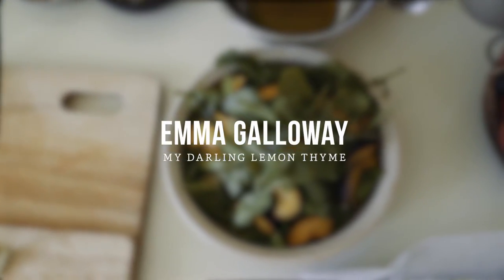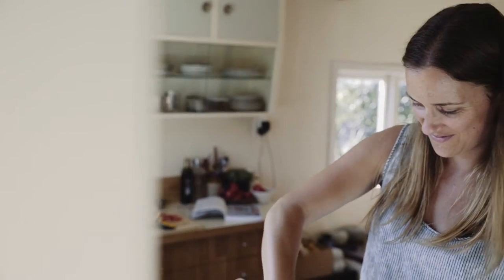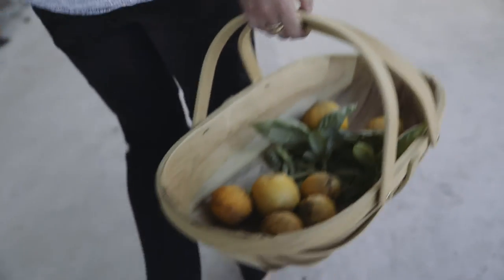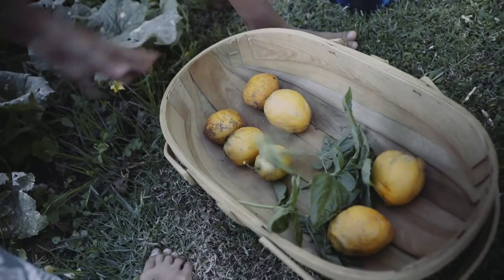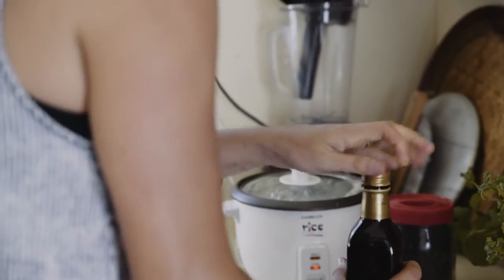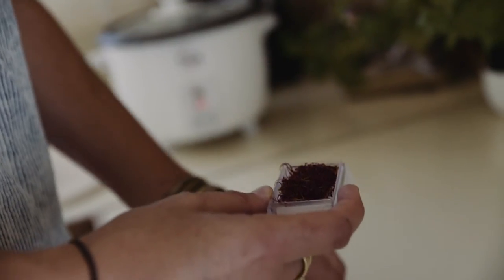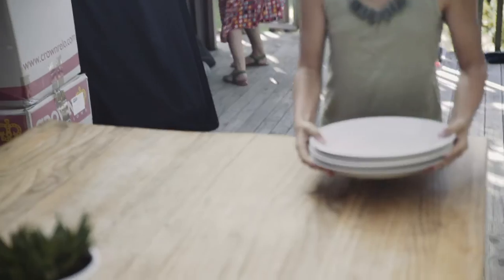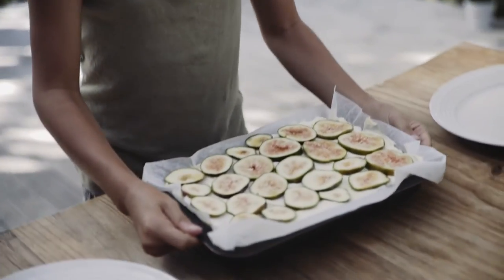Introducing: A Year In My Real Food Kitchen by Emma Galloway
Best-selling author of cookbook and blog My Darling Lemon Thyme, Emma Galloway, returns with a feast of new and seasonal vegetarian and gluten-free recipes, filled with her signature inventive, flavour-driven techniques, minimalist styling and stunning photography.

Following the rhythms of her own garden and kitchen, Emma Galloway demonstrates how you too can choose the right produce at the right time to get the most out of it. Nutritious, delicious and real - these fantastic new recipes will inspire every home cook to explore the bounty of the seasons and re-connect with a more natural way to eat.

Available NOW from all good booksellers.